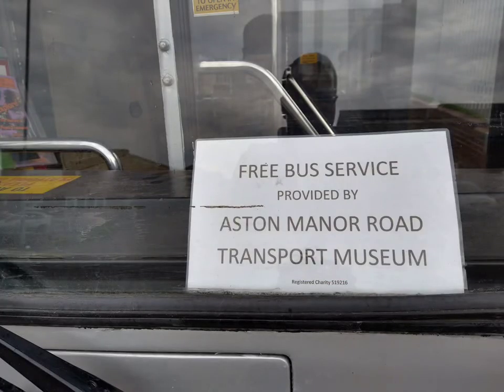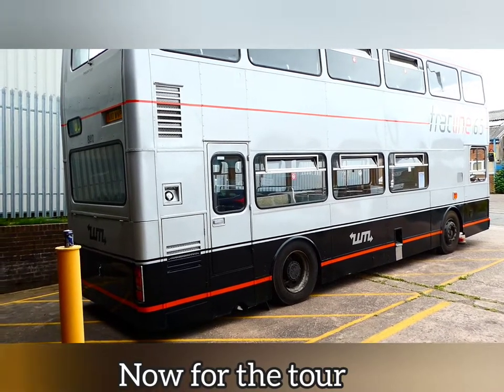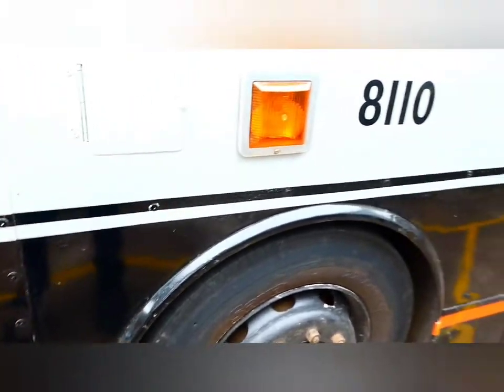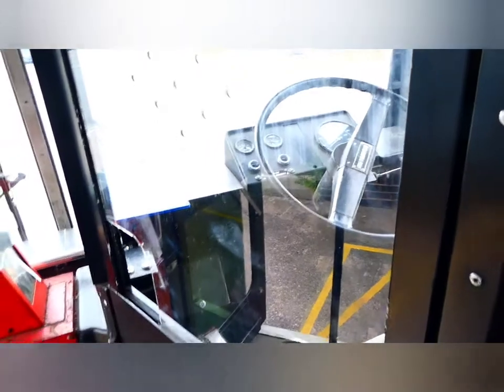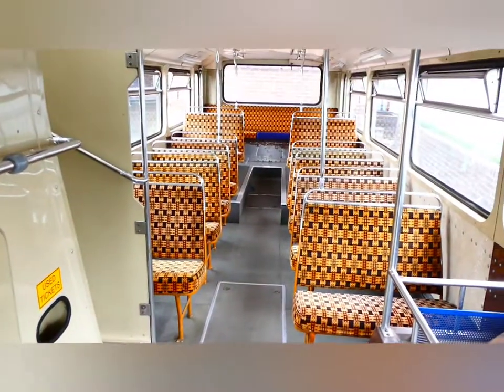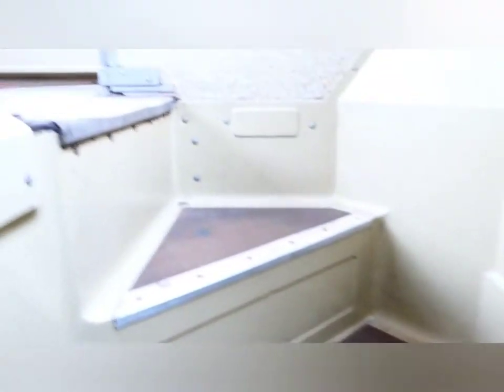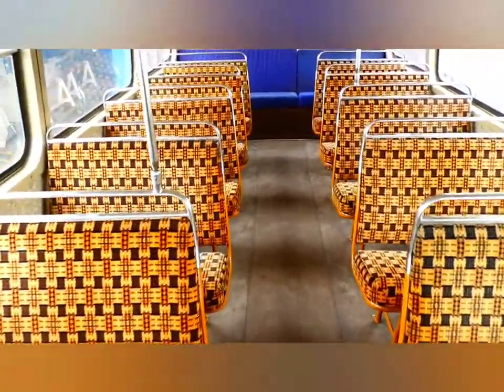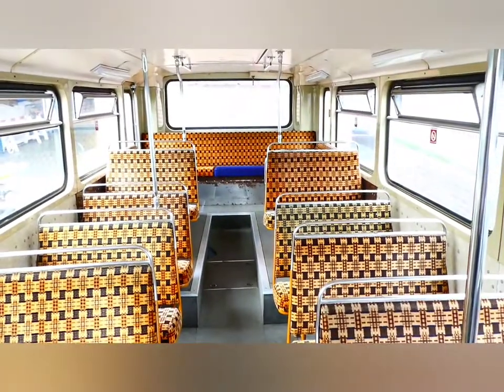Fully Restored Classic 1984 MCW Metrobus 2 Rare Trac Line 65 Model Full Interior & Exterior Bus Tour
Big thank you to Aldridge Transport Museum for letting me film

Title track - Focus